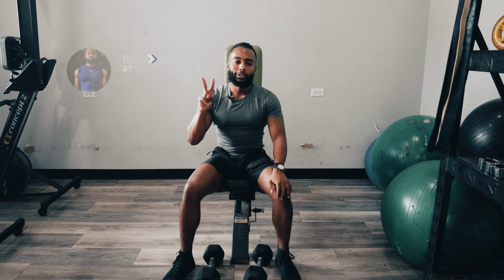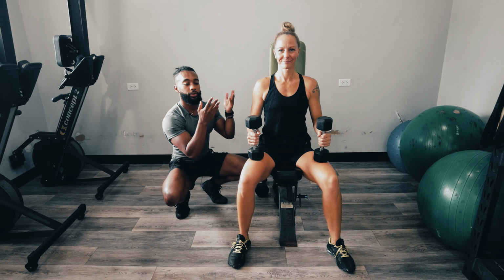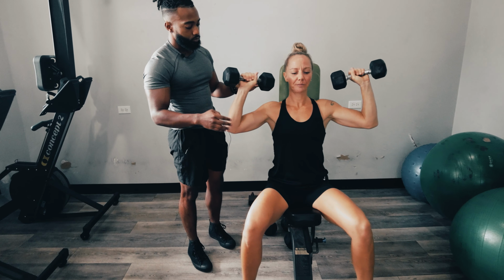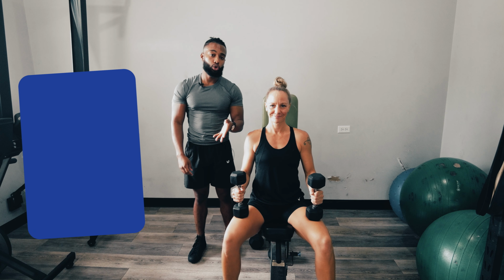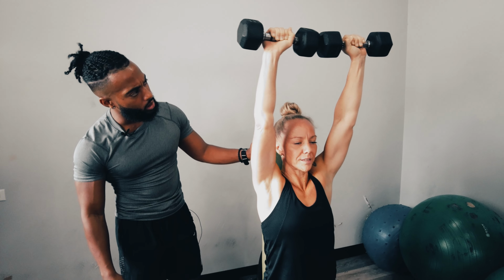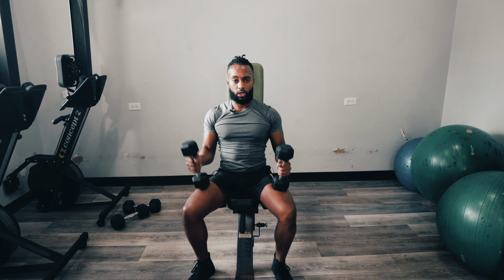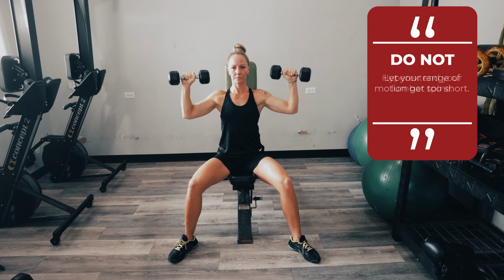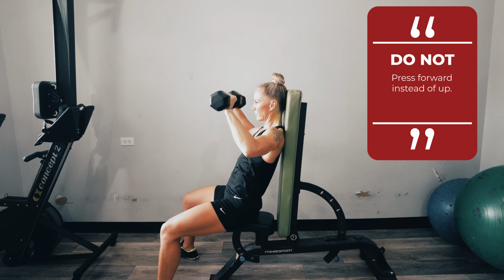How To Do: Seated Dumbbell Overhead Press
Here's our how to perform the Seated Dumbbell Overhead Press. Here are some written instructions as well.

Sit on a bench with a backrest that is positioned vertically, and hold a dumbbell in each hand. Your feet should be flat on the ground and shoulder-width apart.

Rest the dumbbells on your thighs, with your palms facing your thighs and your elbows bent. Make sure your back is straight, your shoulders are relaxed, and your core is engaged.

Lift the dumbbells to your shoulders, while rotating your palms so that they face forward.

Exhale and press the dumbbells overhead, extending your arms fully. Keep your wrists straight, and your elbows close to your ears.

Inhale and lower the dumbbells back down to your shoulders, keeping your elbows slightly bent.

Repeat the movement for the desired number of repetitions.

Tips for performing a dumbbell seated overhead press:

Choose a weight that challenges you, but allows you to perform the exercise with proper form.
Keep your core engaged throughout the exercise to maintain stability and prevent your lower back from arching.
Avoid locking your elbows at the top of the movement, and keep the movement smooth and controlled.
If you experience any pain or discomfort, stop the exercise and seek advice from a qualified fitness professional.

Leave a comment letting us know what move you'd like to see simplified next!